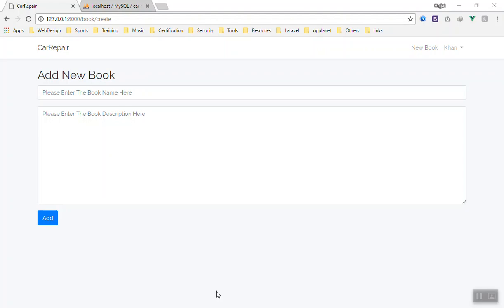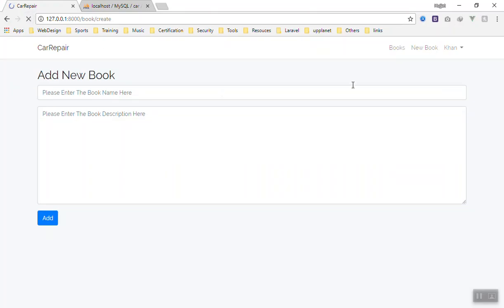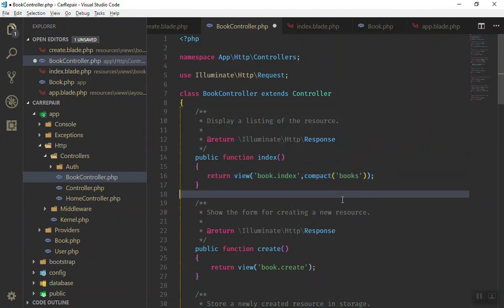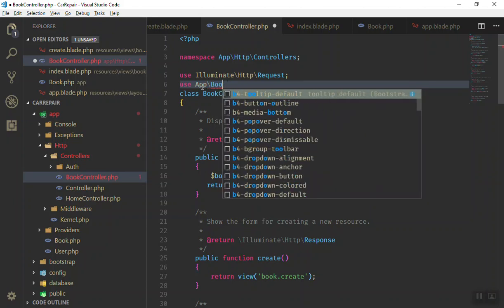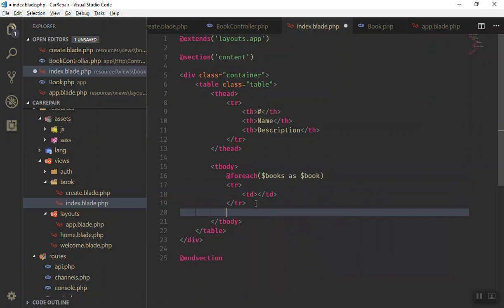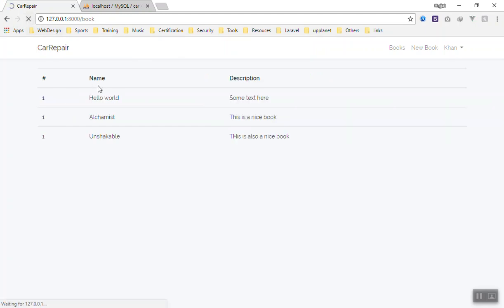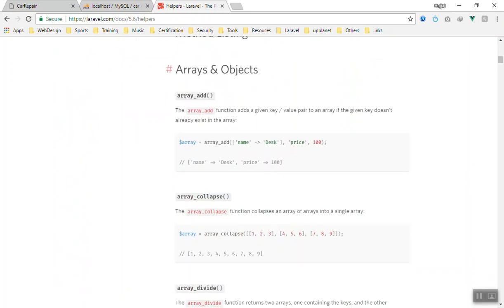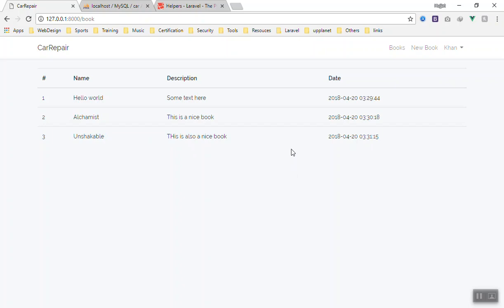How to Read Data from Database With Eloquent Model - Laravel 5.6 for Beginner